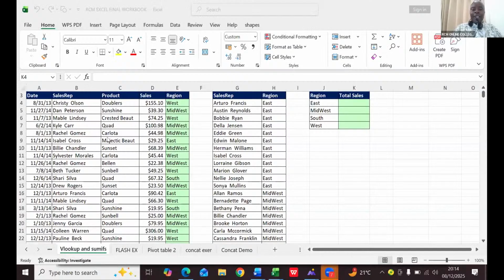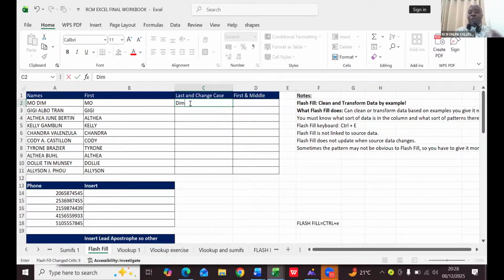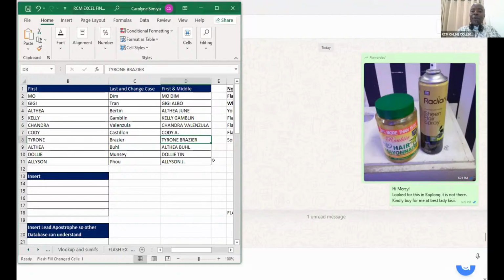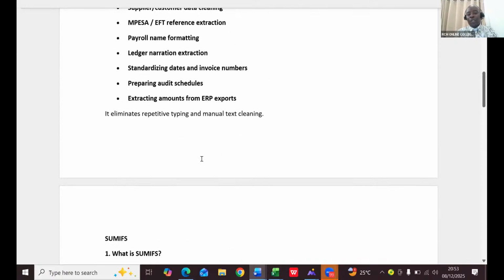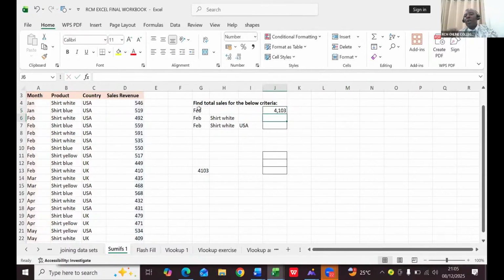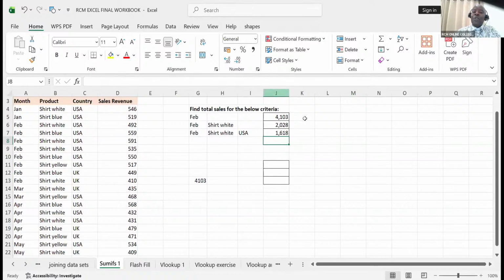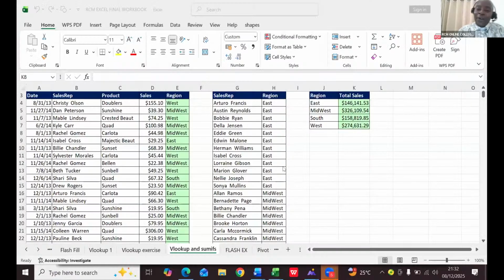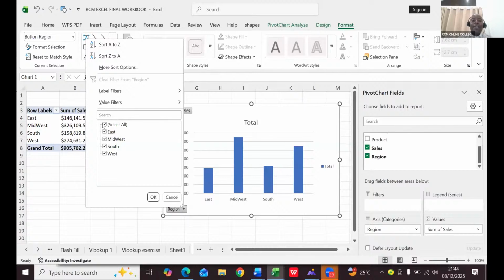Advanced Excel-CPA KENYA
𝗥𝗖𝗠 𝗜𝗦 𝗖𝗔𝗟𝗟𝗜𝗡𝗚!
Your journey to success begins on 𝟭𝘀𝘁 𝗦𝗲𝗽𝘁𝗲𝗺𝗯𝗲𝗿 𝟮𝟬𝟮𝟲.
𝗥𝗖𝗠 𝗖𝗢𝗟𝗟𝗘𝗚𝗘 — 𝗬𝗼𝘂 𝗦𝗵𝗮𝗹𝗹 𝗢𝘃𝗲𝗿𝗰𝗼𝗺𝗲!